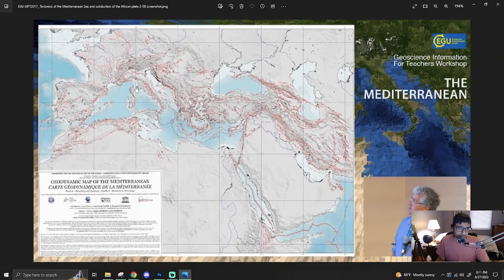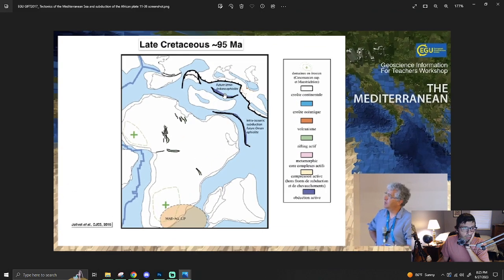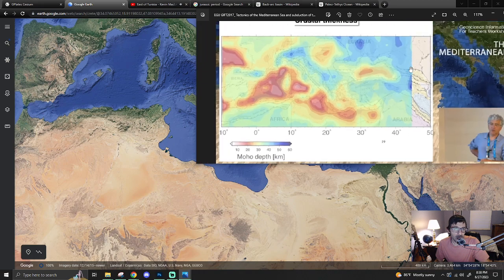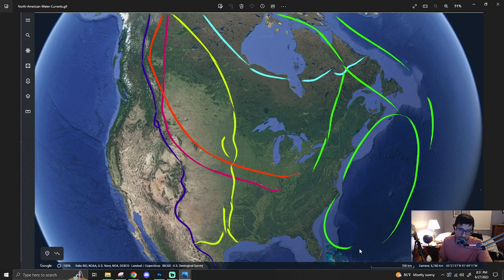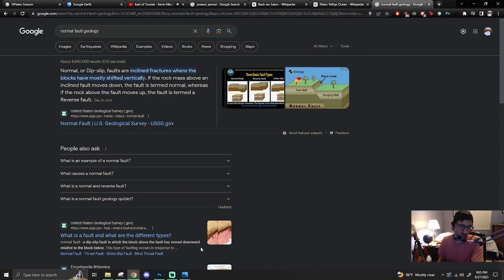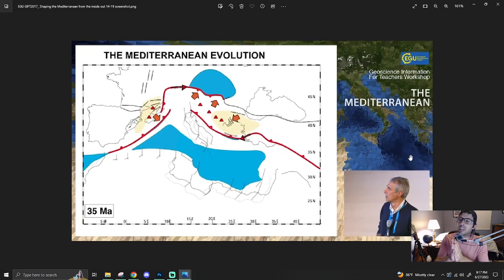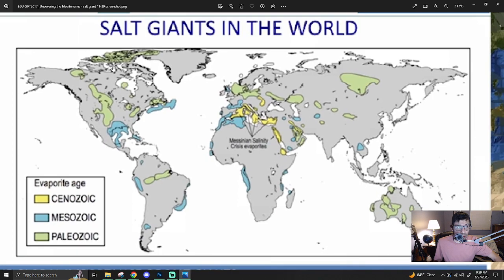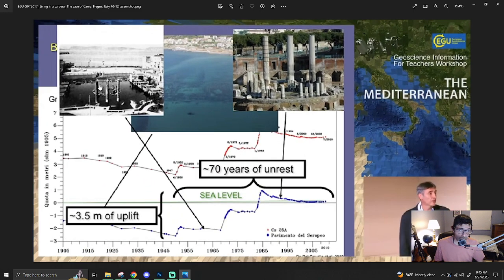Underground Science #307 - Rising a Phoenix or Caught in the Undertow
Videos:
"EGU GIFT2017: Tectonics of the Mediterranean Sea and subduction of the African plate" presented by Laurent Jolivet, from European Geosciences Union
"EGU GIFT2017: Shaping the Mediterranean from the inside out" presented by Claudio Faccenna, from European Geosciences Union
"EGU GIFT2017: Living in a caldera: The case of Campi Flegrei, Italy" presented by Paolo Papale, from European Geosciences Union